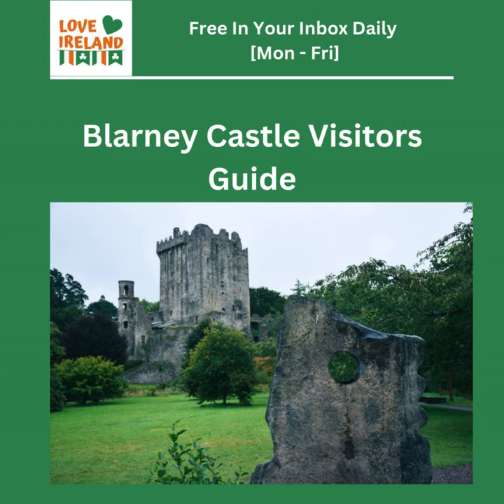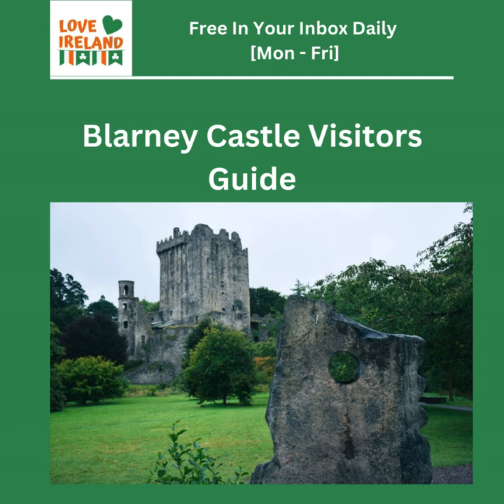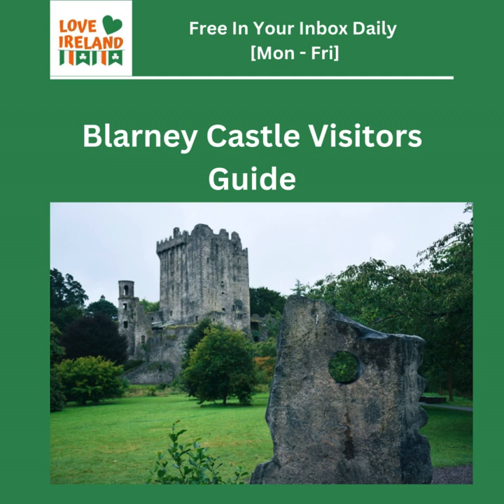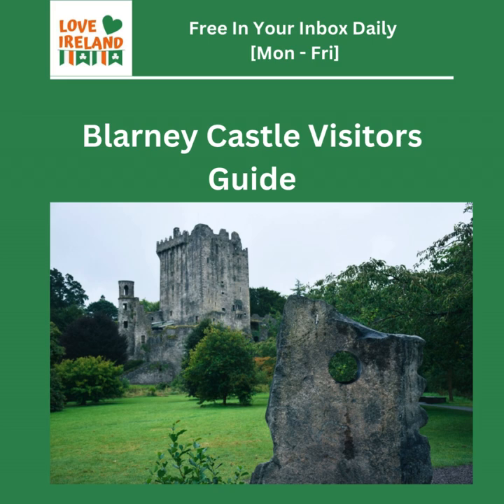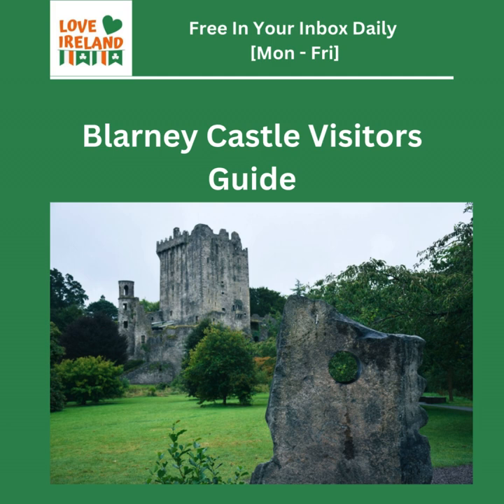Blarney Castle Visitors Guide